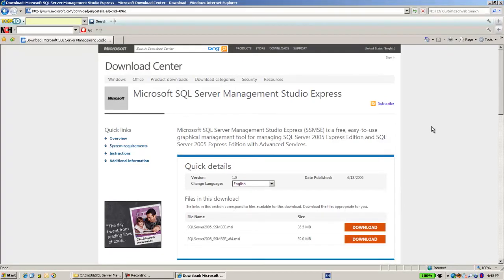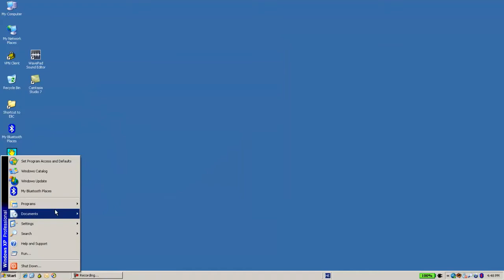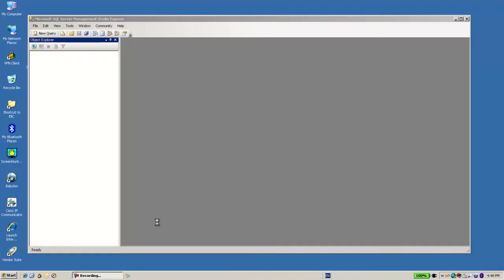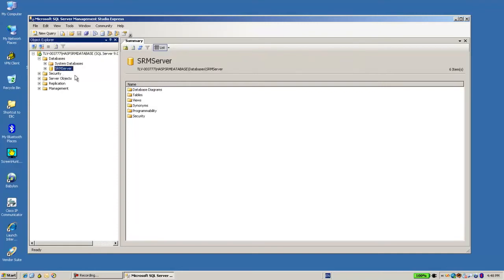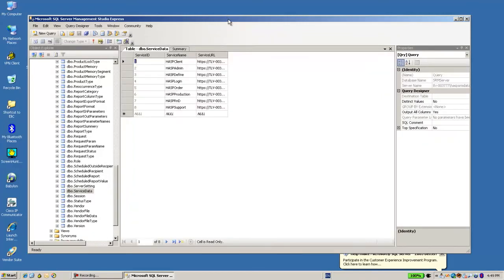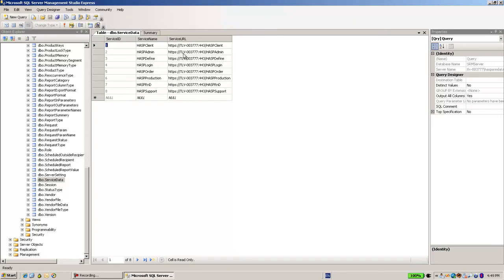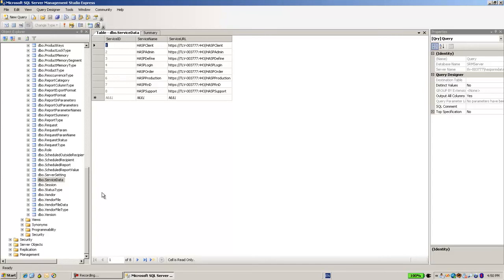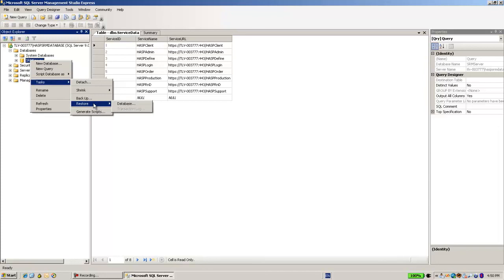Sentinel Support - How to install SQL management studio express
TechTube is a series of tutorials offering the latest support and education on SafeNet Sentinel Products. In this session you will learn how to install SQL management studio express for Sentinel HASP. For more tech support help from SafeNet Sentinel please visit the Sentinel Customer Discussion Forum